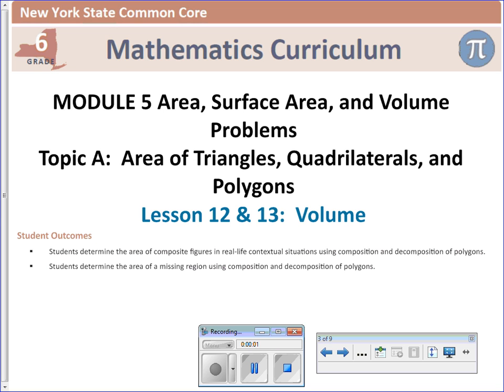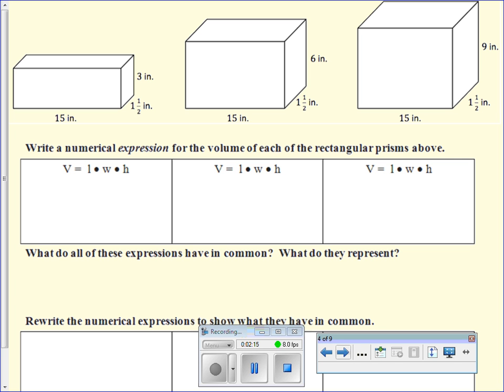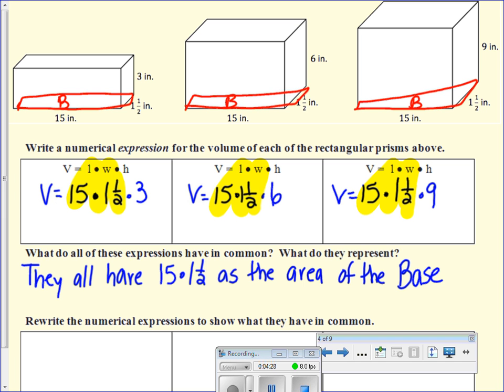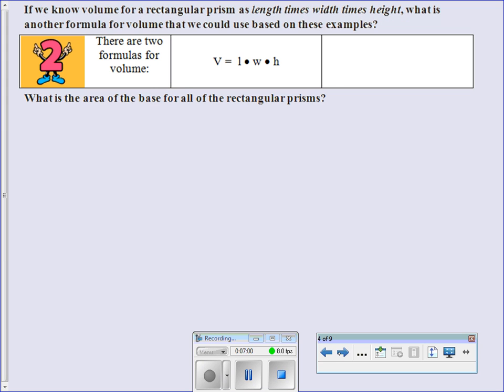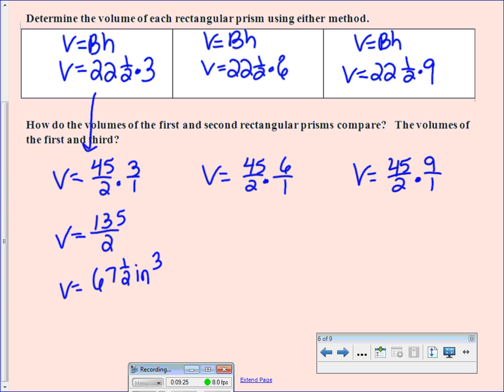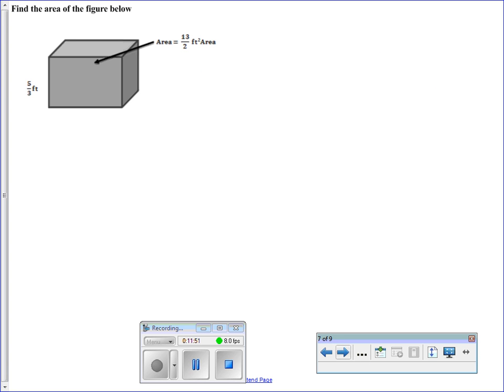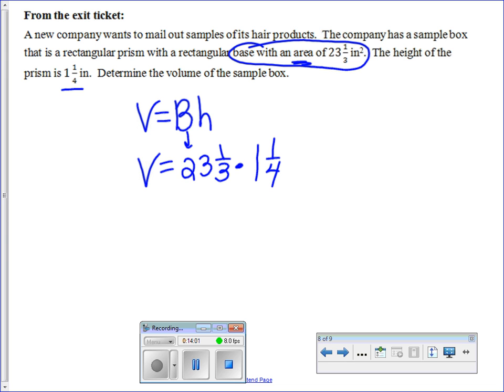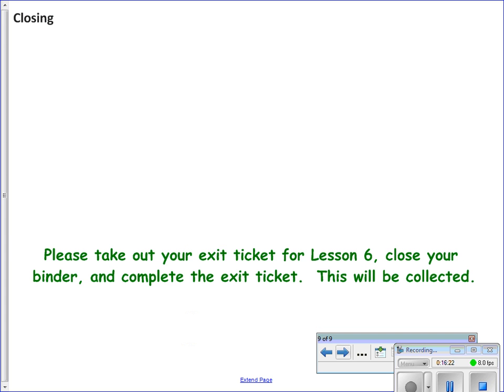Mod 5 Lesson 12 13